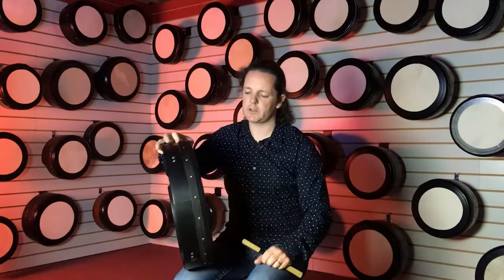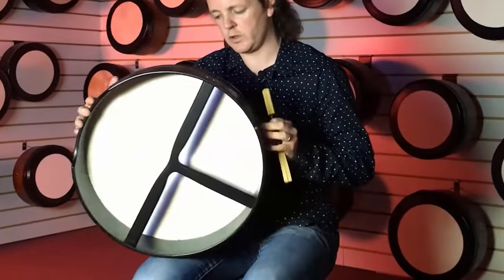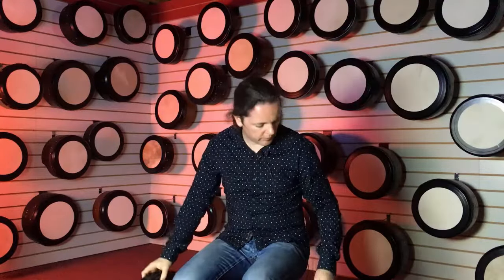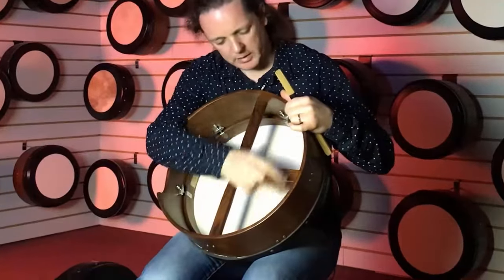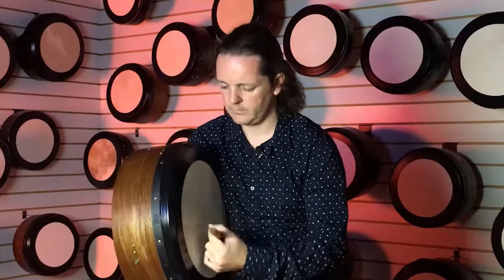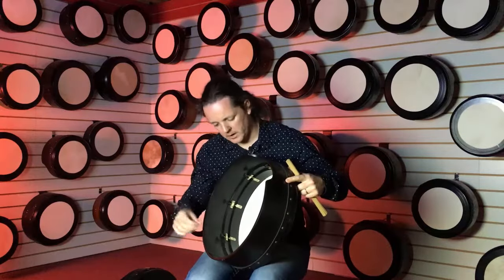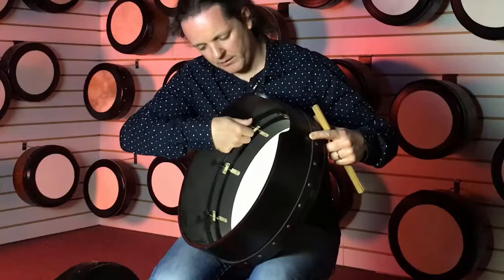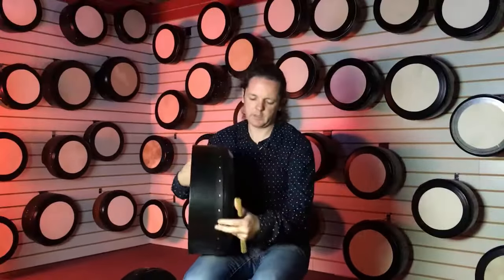A Variety Of McNeela Tunable & NonTunable Bodhrans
McNeela Tunable & Non Tunable Bodhrans.